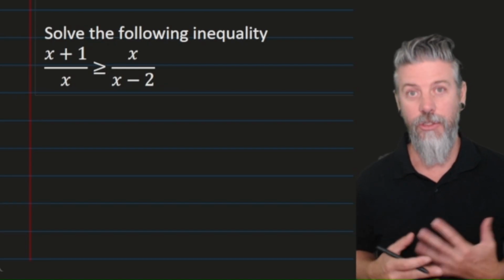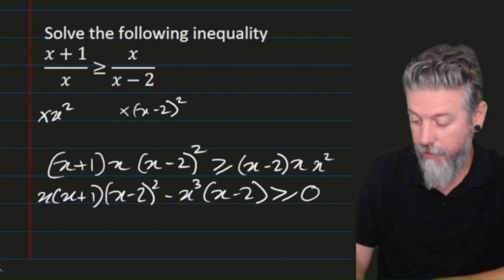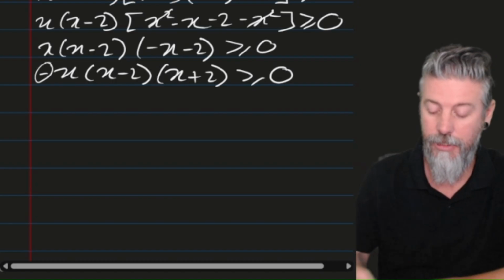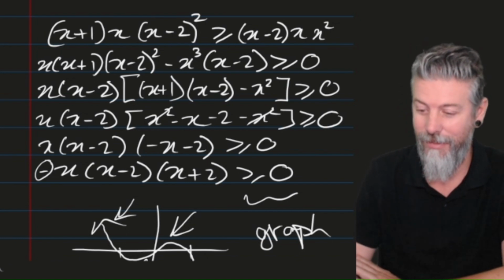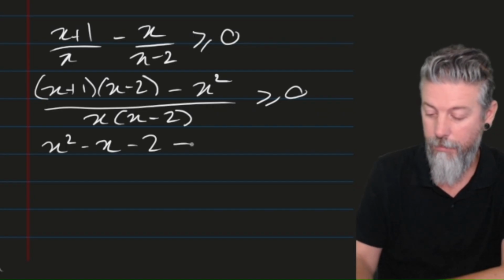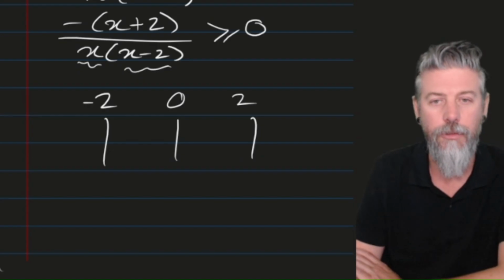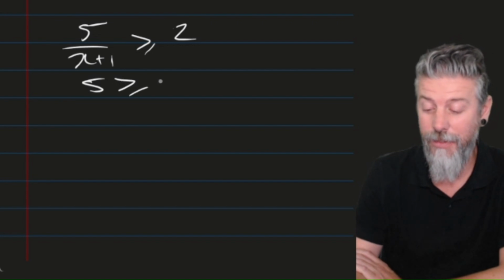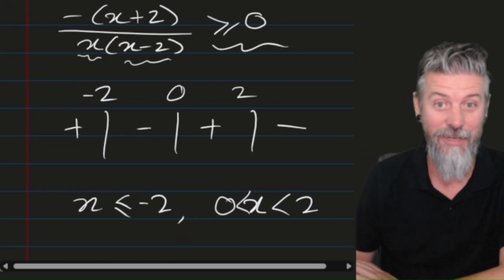11Ext Inequalities Subtraction Method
I have been doing these questions the same way for 15 years! However, I am now a convert to a different method. Today I compare the two methods and show you how they work differently.